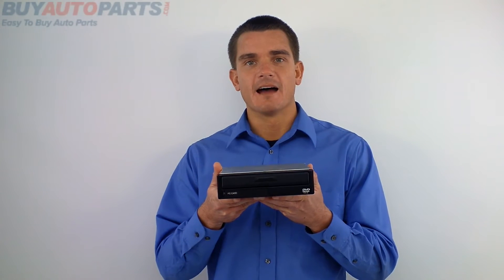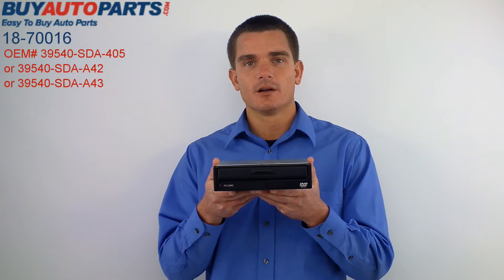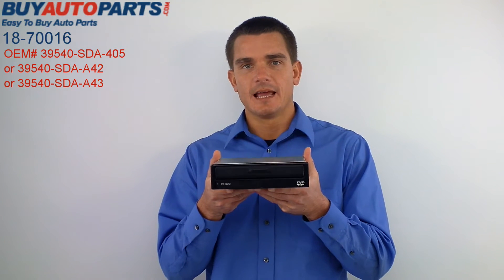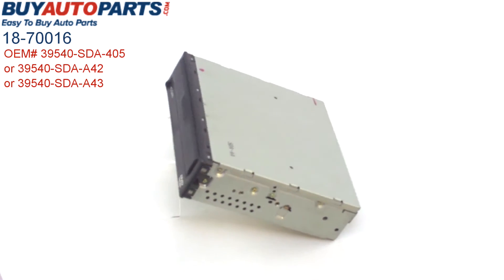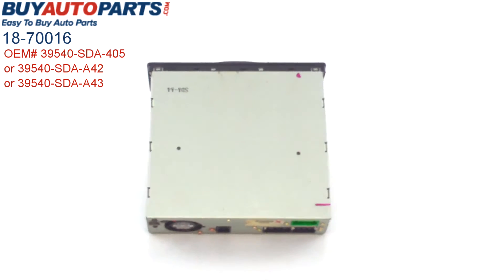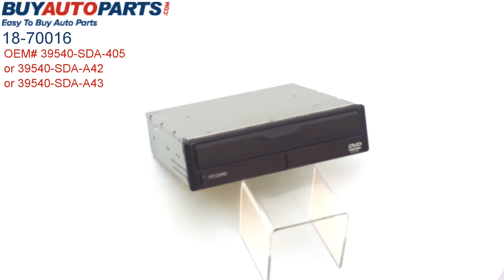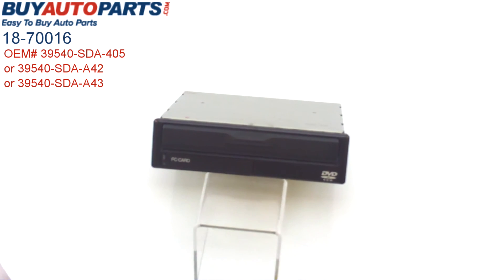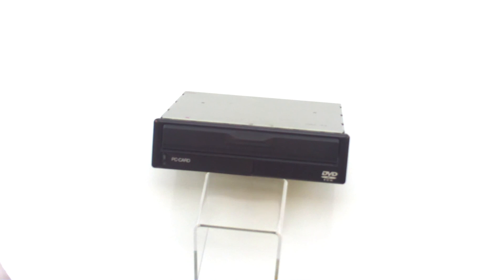Honda Navigation : Accord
Honda navigation dvd trunk module. This Honda navigation dvd trunk module fits the Honda Accord. The Accord navigation is good for '03 Honda Accord, '04 Honda Accord and '05 Honda Accord. The Honda navigation unit has OEM# 39540-SDA-405, 9540-SDA-A42 or 39540-SDA-A43.